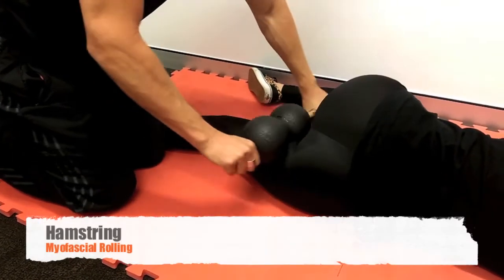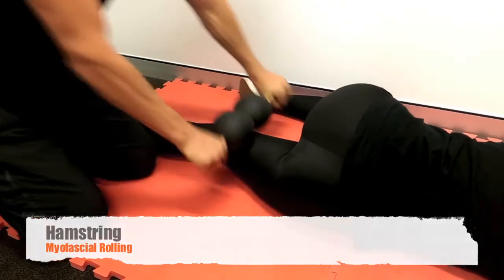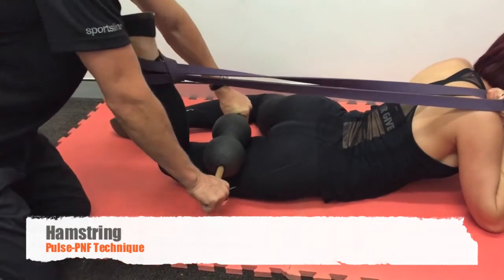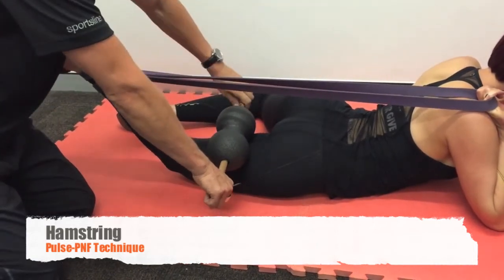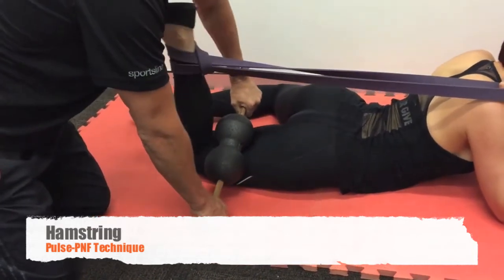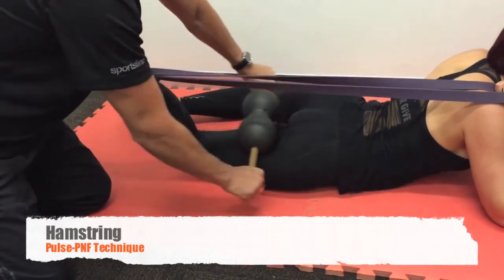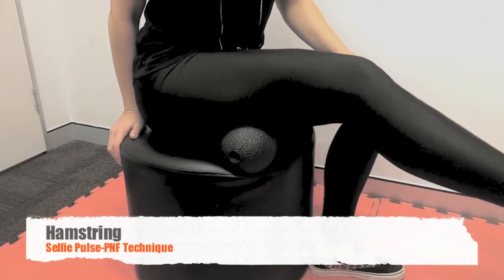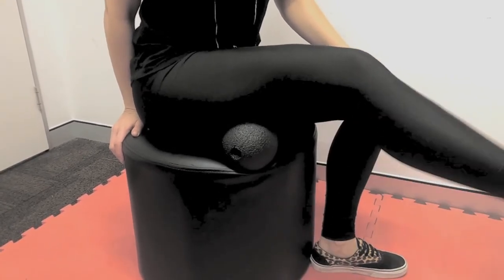Myofascial rolling of the hamstrings (with blackroll)